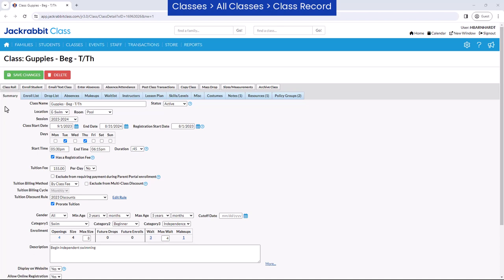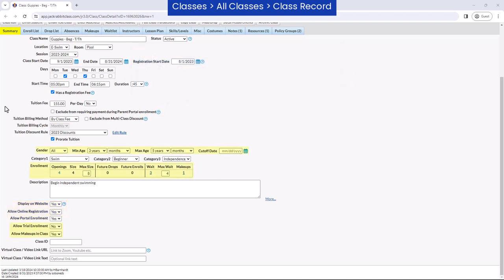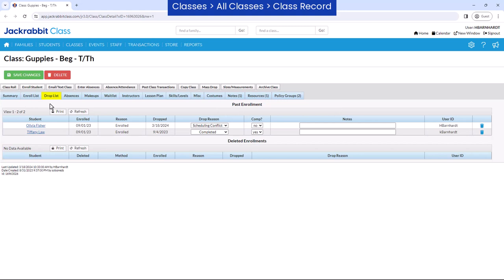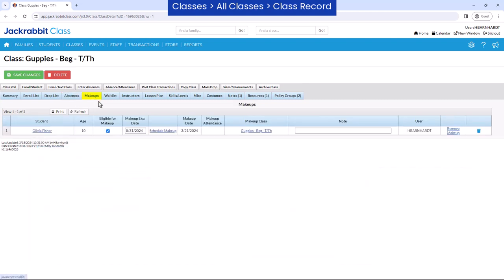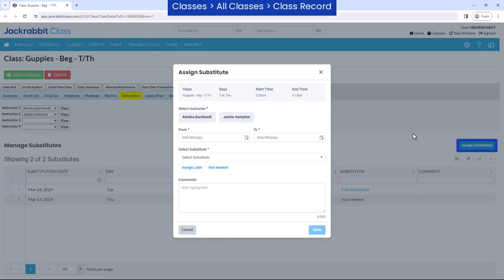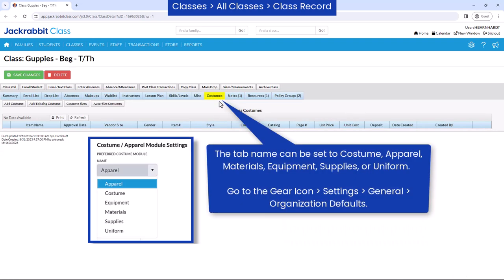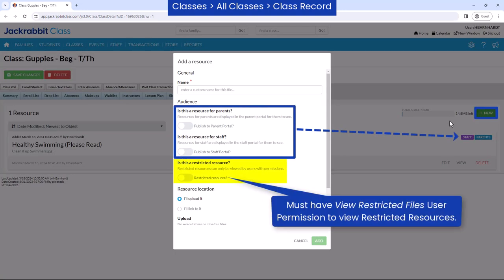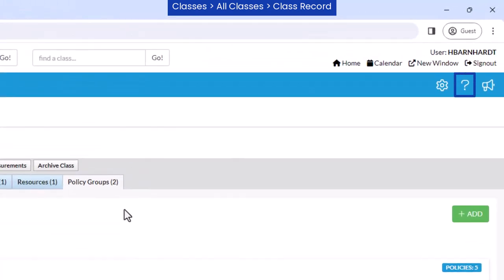The Class Record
Learn what class information is stored and how it is organized on the Class Record.

00:00 Introduction
00:14 Summary Tab
00:45 Enroll List Tab
00:57 Drop List Tab
01:04 Absences/Attendance Tab
01:17 Makeups Tab
01:22 Waitlist Tab
01:31 Instructors Tab
01:44 Lesson Plan Tab
01:48 Skills/Levels Tab
01:55 Misc Tab
01:59 Costume/Apparel Tab
02:13 Notes Tab
02:21 Resources Tab
02:35 Policy Groups Tab